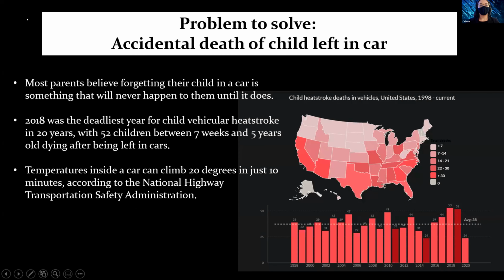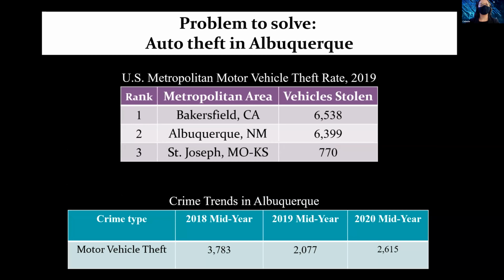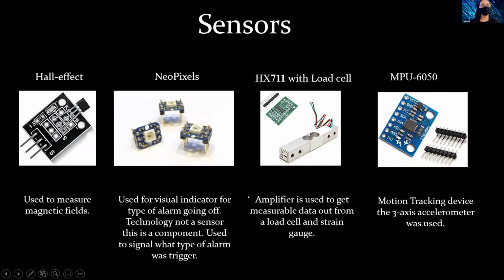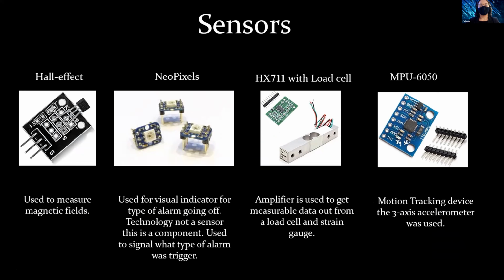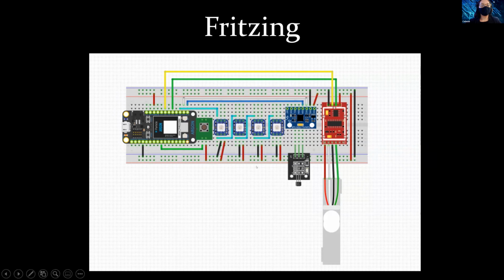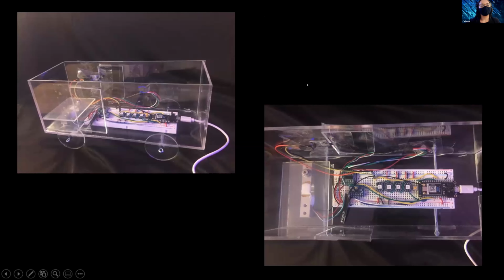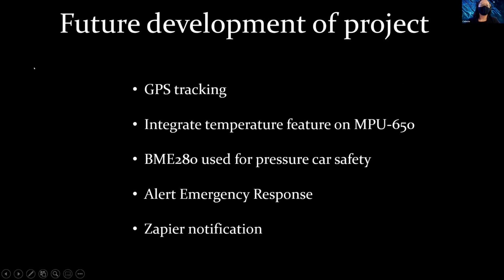IoT Cohort 3 - Celeste Whitaker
Capstone Project: Auto Alarm and Backseat Baby Detector